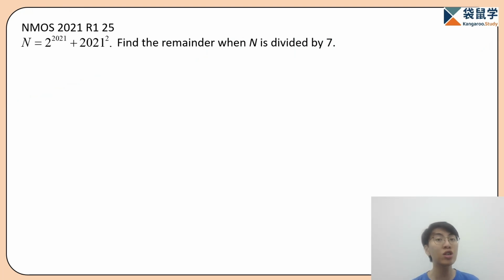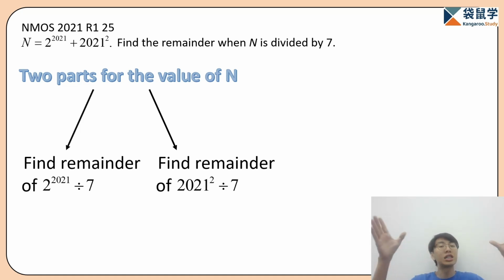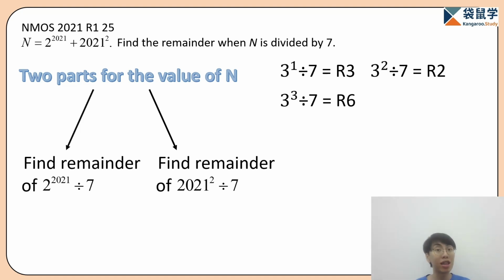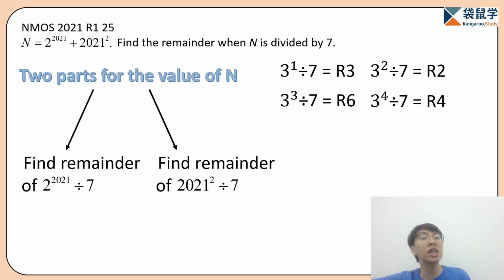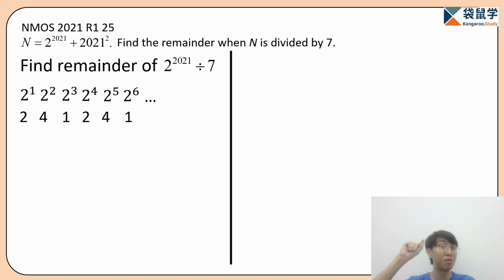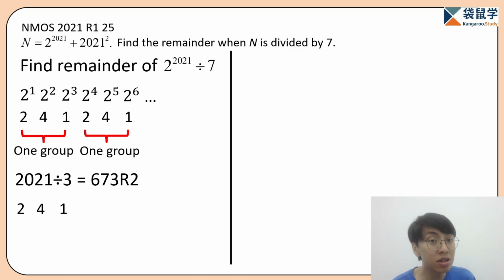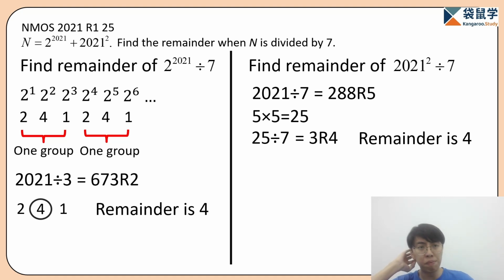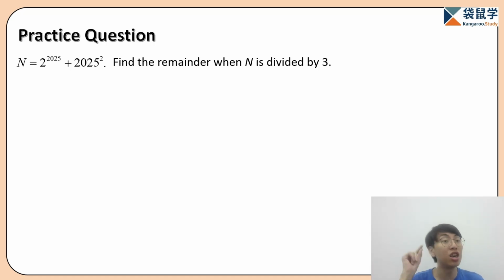NMOS 2021 R1 Q25 —— Division with Remainder